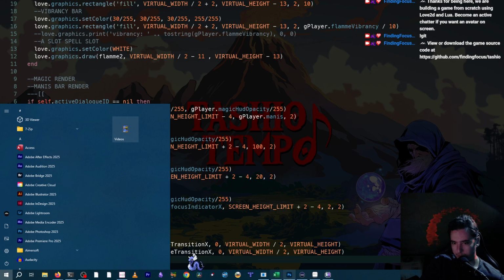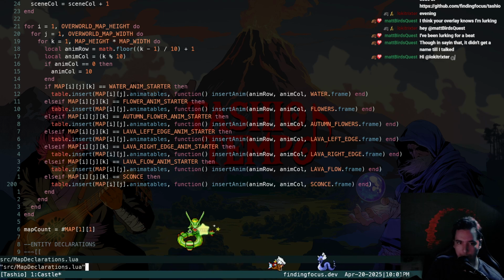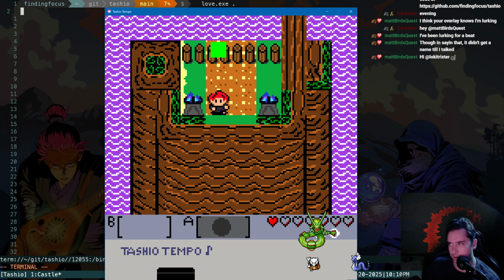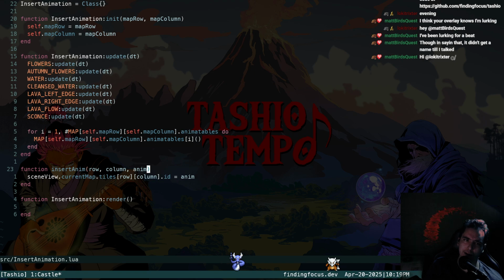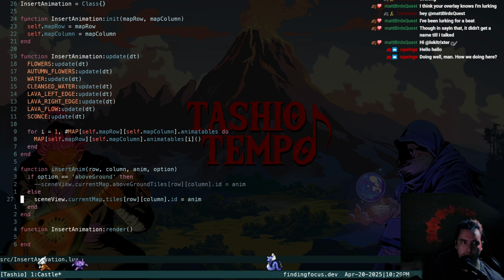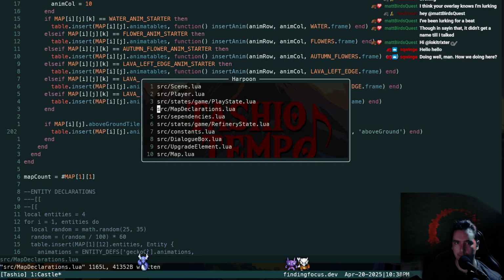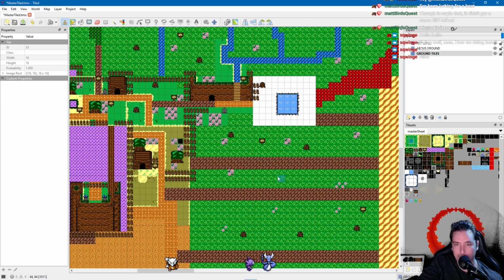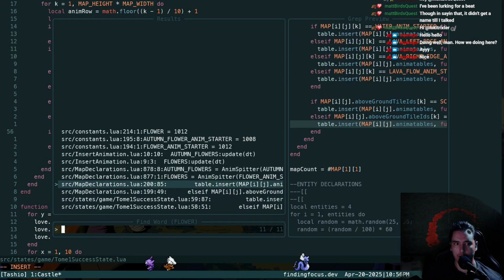Lua Programming Devlog #623: April 20th, 2025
git commit -m "remove autumn flowers and replaced with transparent background flowers"